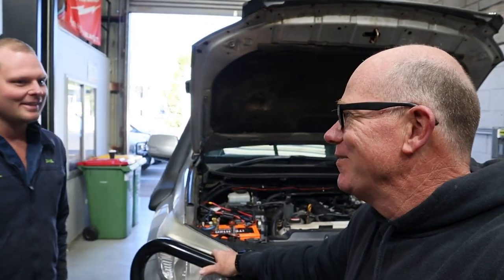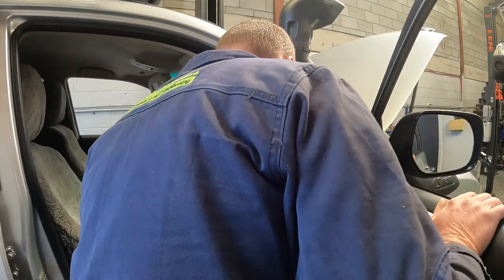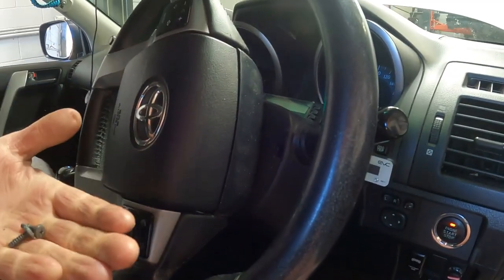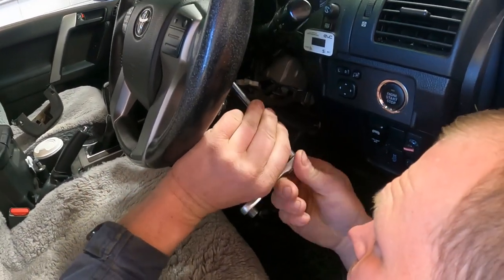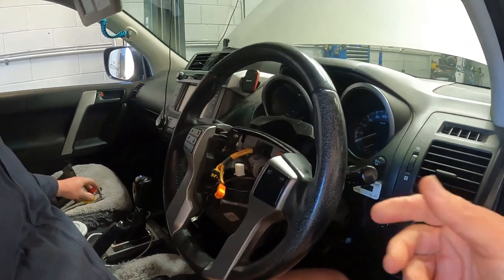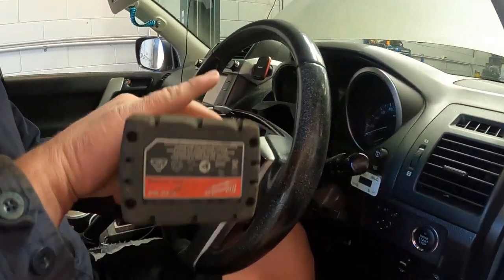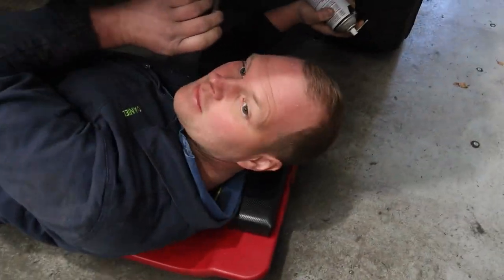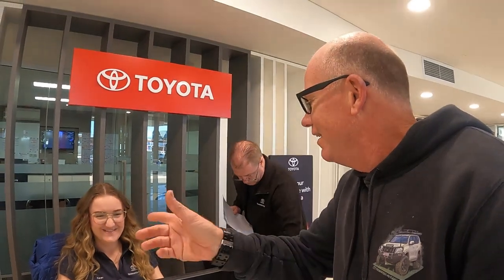Installation of the Clock Spring Toyota Prado 150 | Is this the ONLY PROBLEM with this PRADO?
Sleepness nights / No answer in site for this Prado 150. Is it the STEERING SENSOR? Is it the TRACTION CONTROL BROKEN? What exactly has GONE WRONG with my PRADO? Is this the END, time to trade it in? Does Toyota help me out? And most importantly, can I still go to Fraser Island?